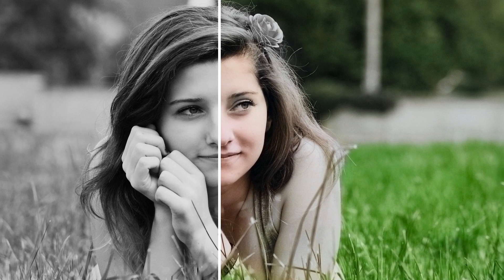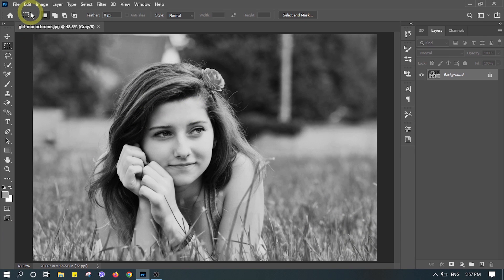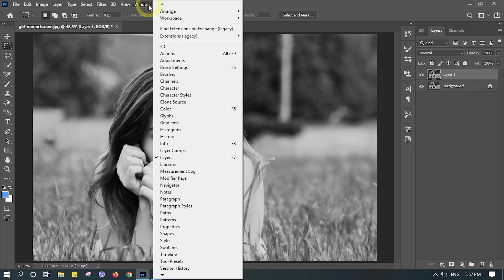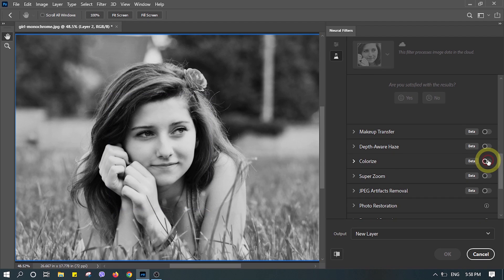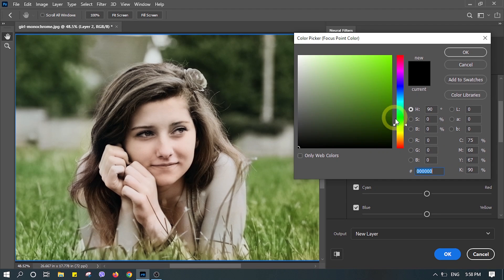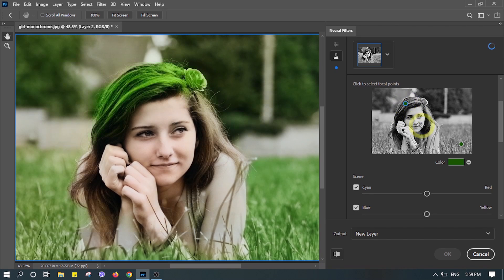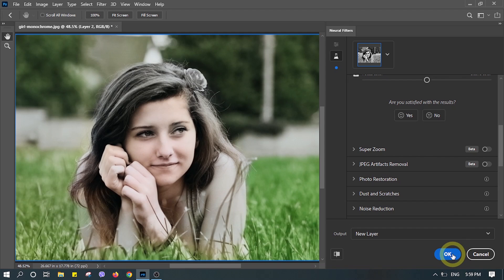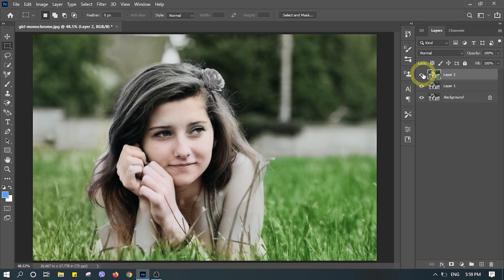How to colorize Black-and-White Photos in Photoshop? [In Few Simple Steps]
Have you ever wondered how an old black-and-white photo would look if it was colorful? Now, Photoshop has made colorizing easier than ever. With Neural Filter anyone can colorize photos in a few simple steps.

Let’s check out how to do it.

Timestamp
00:00 – Logo Reveal
00:07 – Intro
00:29 - Change Image Mode
01:02 - Duplicate Layer
01:10 - Apply Neural Filter